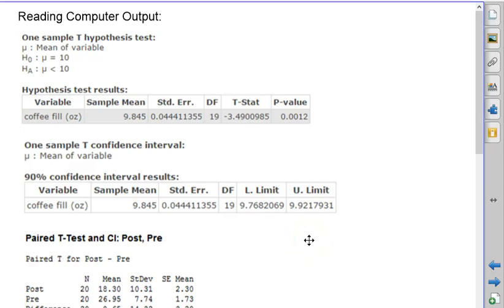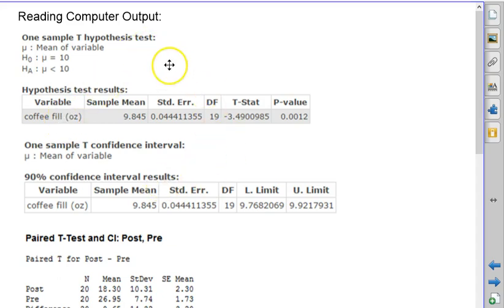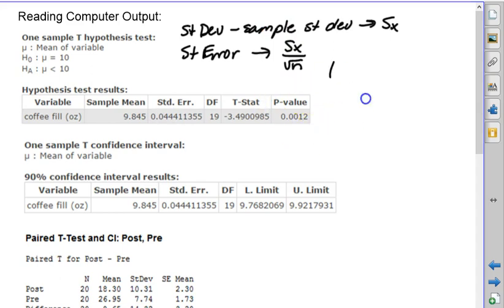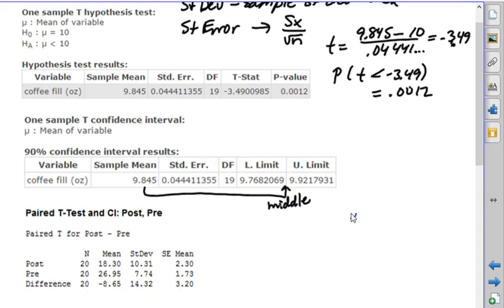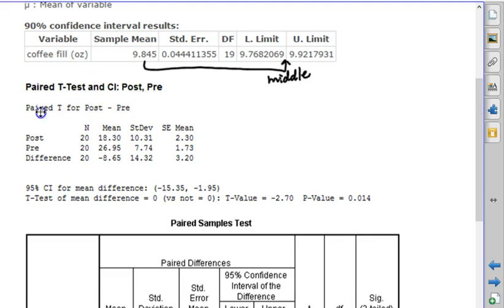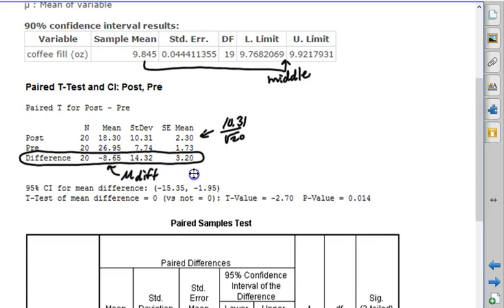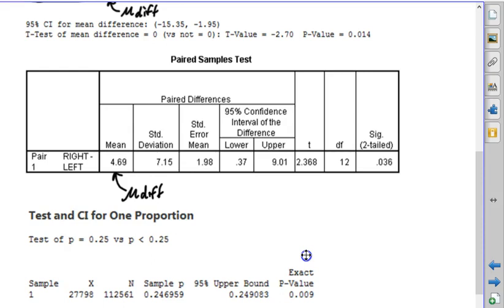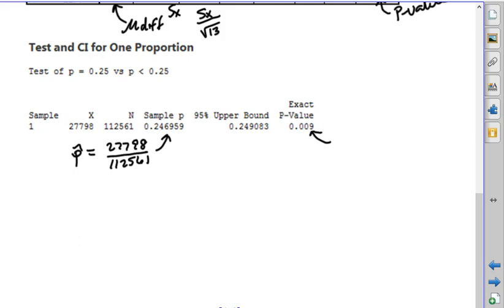9.3 #4 Reading computer output